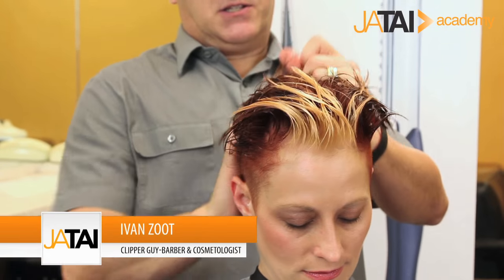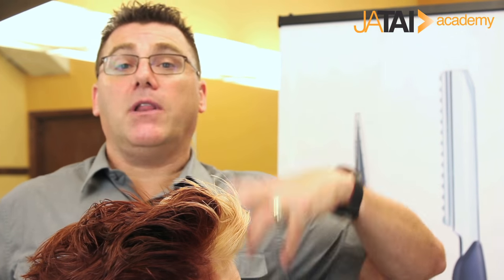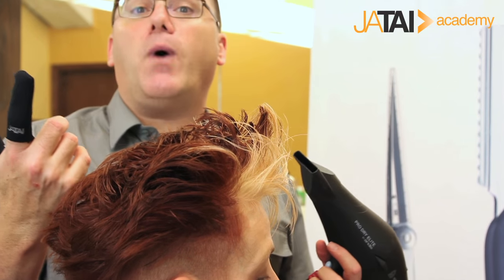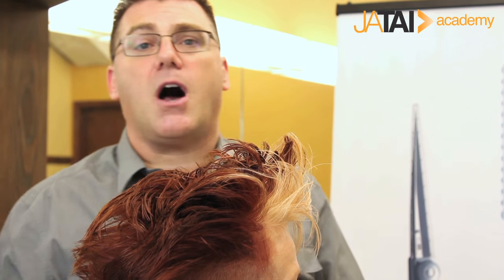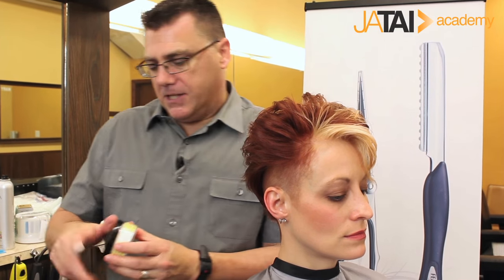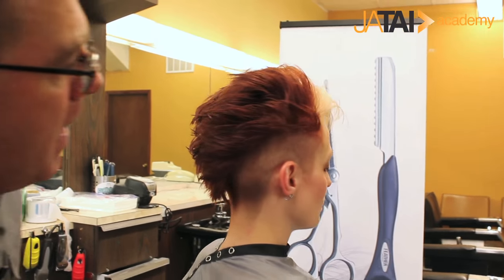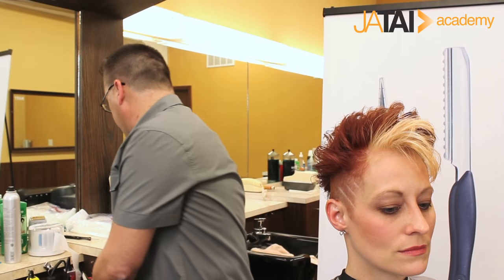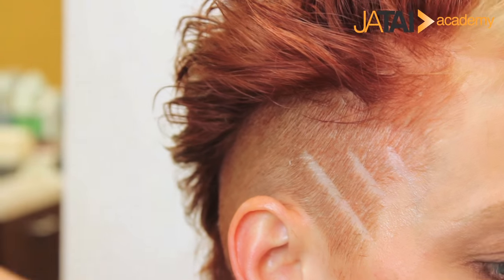Women's Undercut Pixie Haircut - Styling & Designing - Part 3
Bringing a haircut together can be the most fun of the whole haircut. Styling the hair and designing it the way you want, can really change the final result. Here, Ivan Zoot blow drys and styles the pixie undercut hairstyle using the Jatai Heat Shields to protect his fingers from burns from the hot tools he's using. He also gives the haircut a pop with a fun added twist at the end. This funky, hip short woman's haircut is a fun style for the youthful woman.

If you're a cosmetologist and you want to create a design, use the Feather Nape & Body Razor instead of the Artist Club Razor.